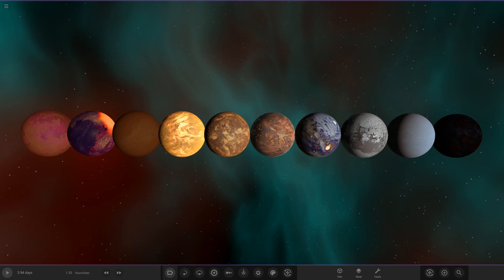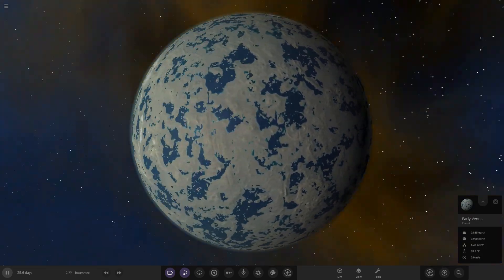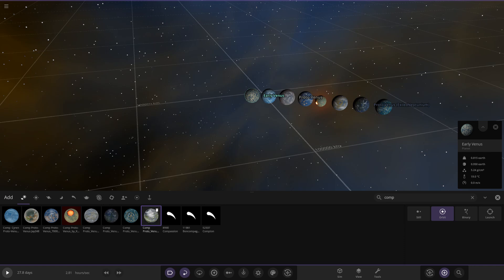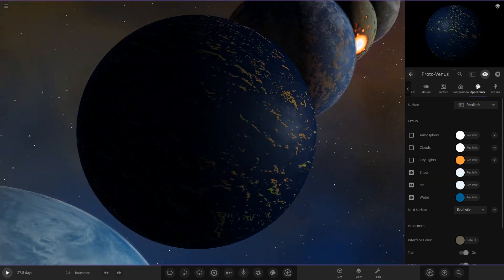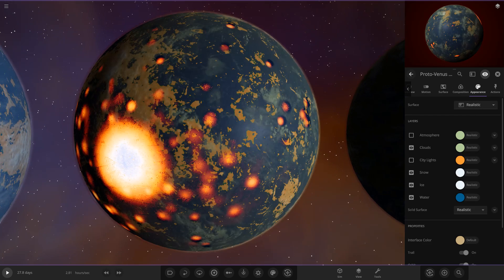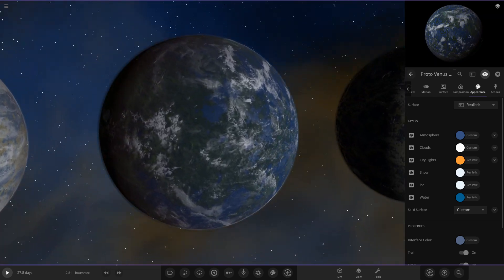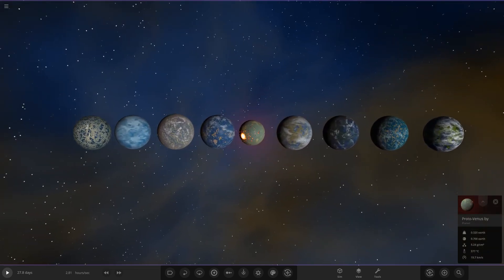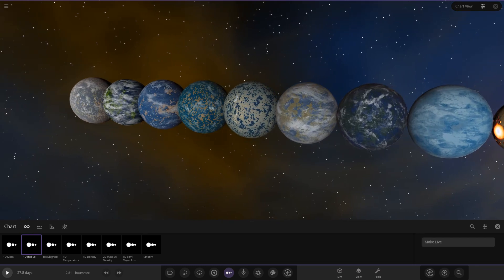Proto Venus Competition, Universe Sandbox